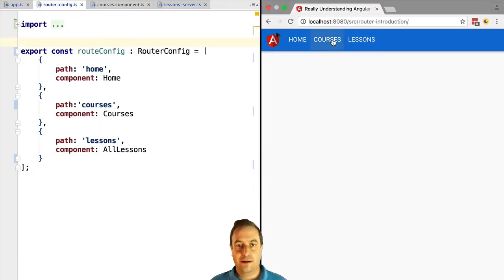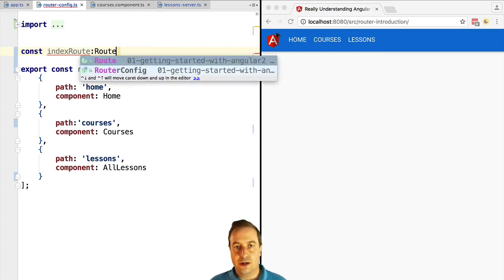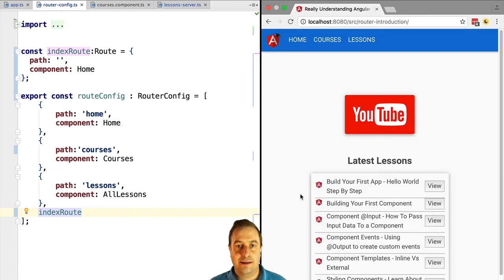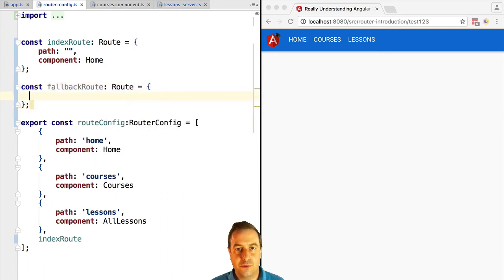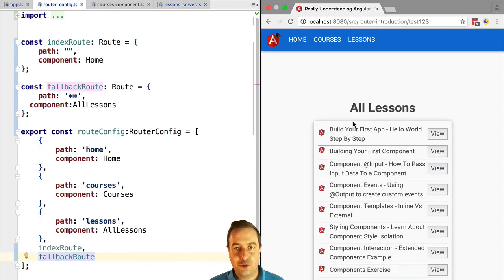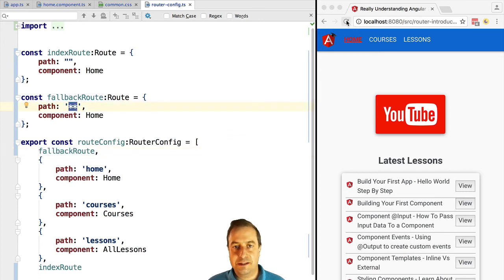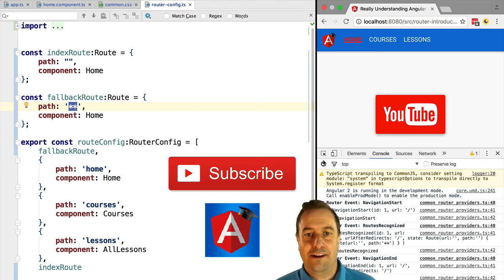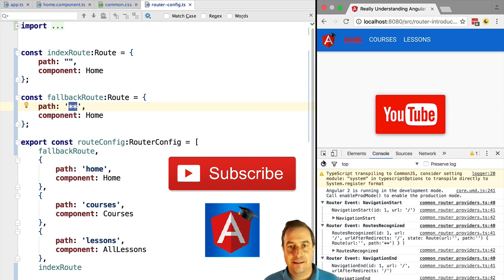💥 Angular Router: Configuring a Home Route and Fallback Route - Learn An Essential Routing Concept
In this tutorial, we are going to learn how to configure the Angular router to cover some commonly used routing scenarios: what if the user goes to the root of the application manually? Probably you would want some sort of home page to be displayed. Also, another very common scenario is: what should be the behavior of the application when an unknown url is accessed?

We already know that in the server everything is getting redirected to the index.html file, so how do we handle this on the client?

We are going to answer those questions by learning how to configure the angular router to have both an index or home route, and a fallback route. We are also going to learn an essential concept about routing configuration.